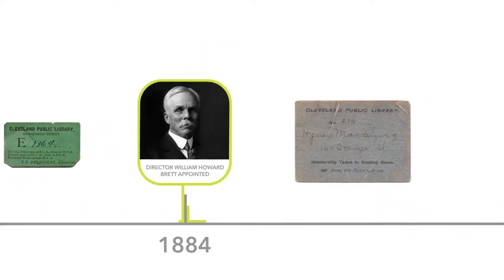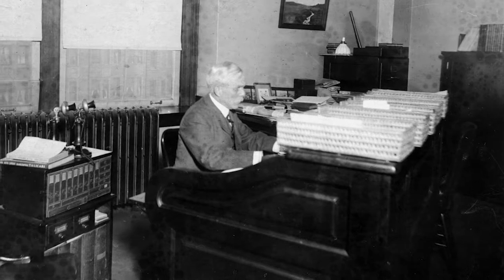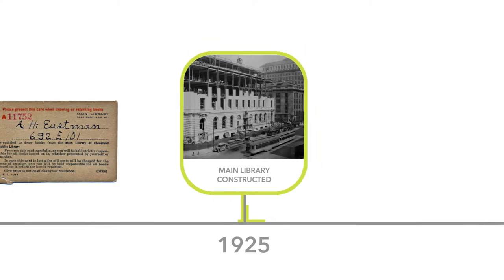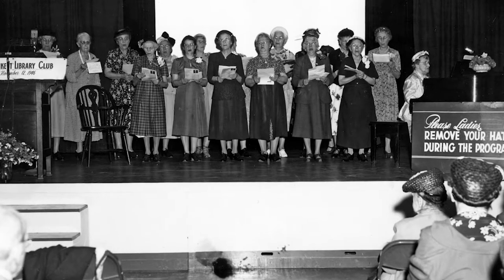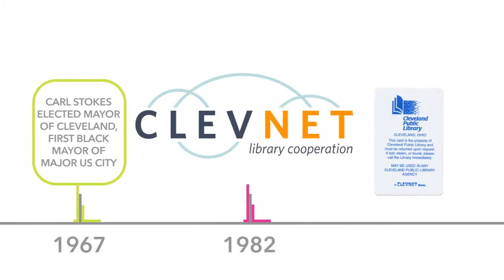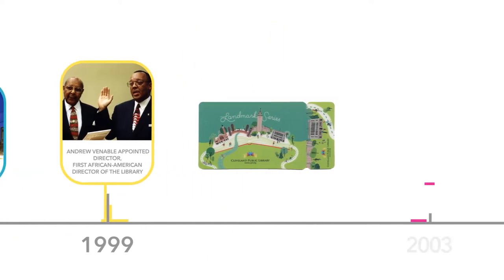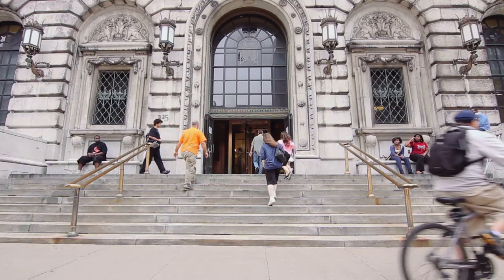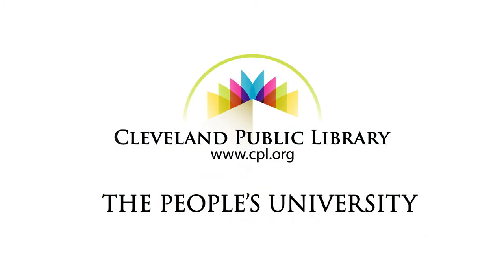Cleveland Public Library History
The history of the Cleveland Public Library.